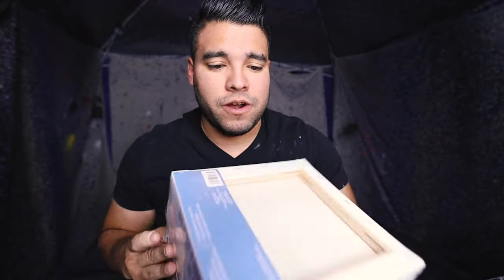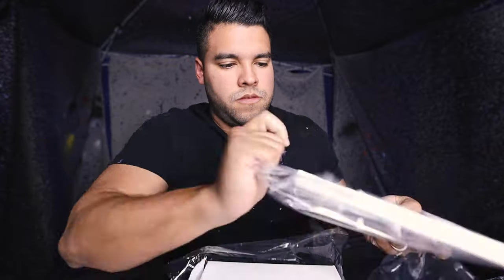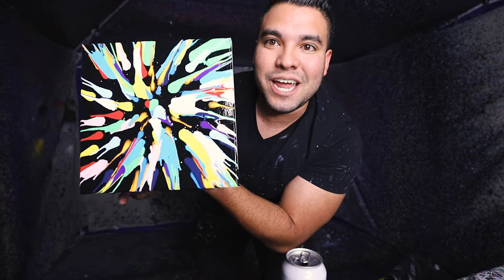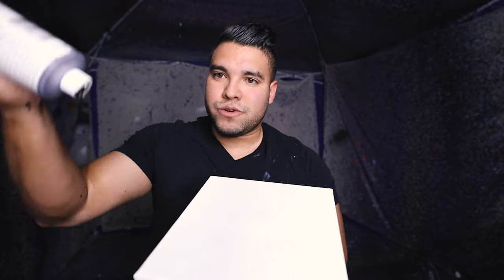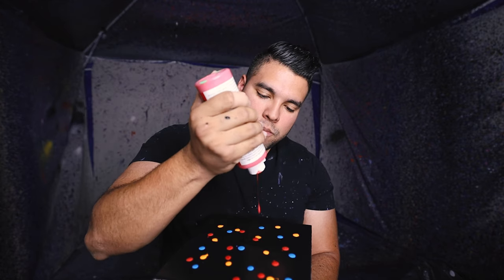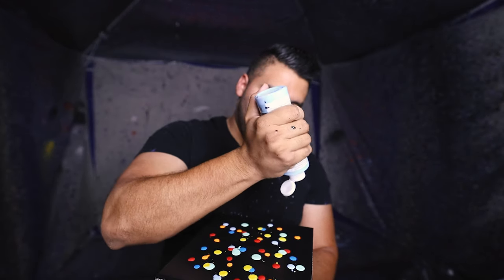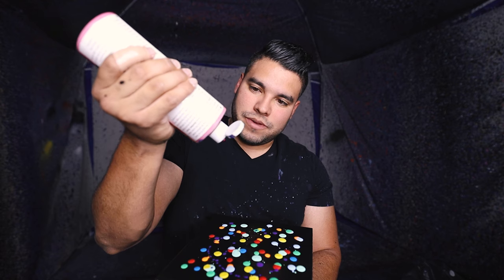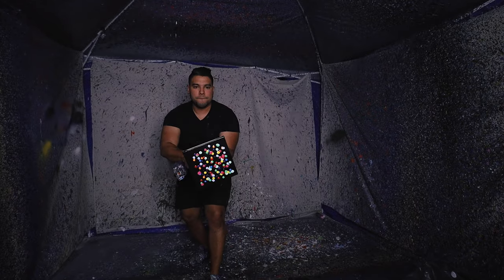I Made Spin Art But Dippin Dots Style!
SEND ME FAN EMAIL
Johnny Q
511 E Walnut Street